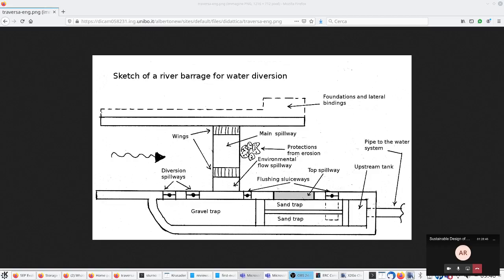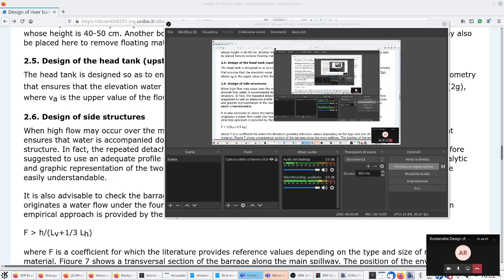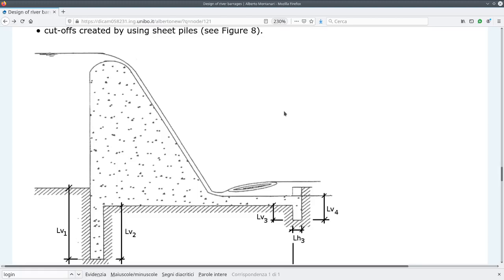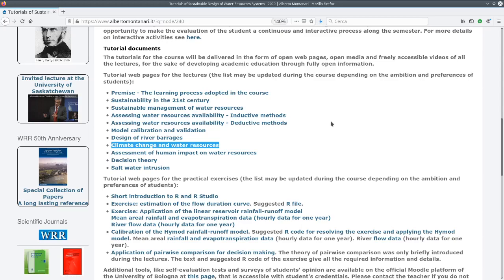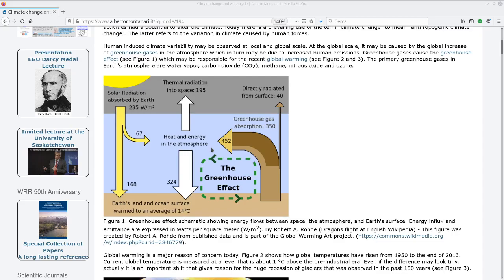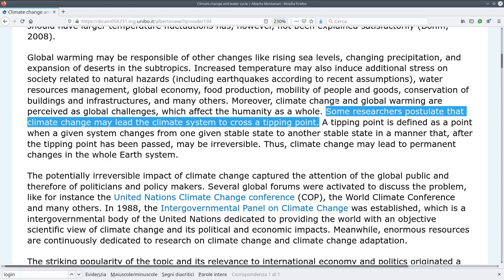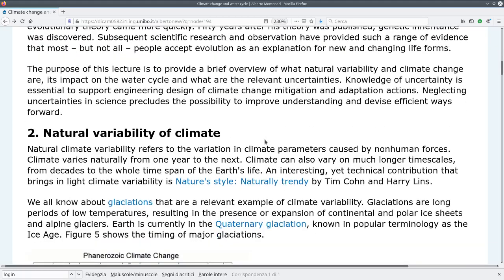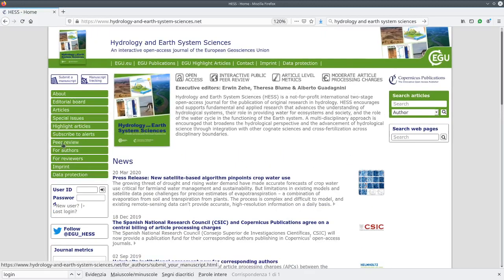Sustainable design of water resources systems, April 6 2020